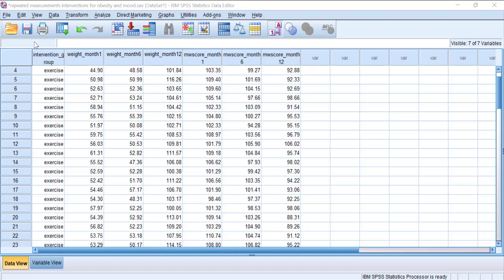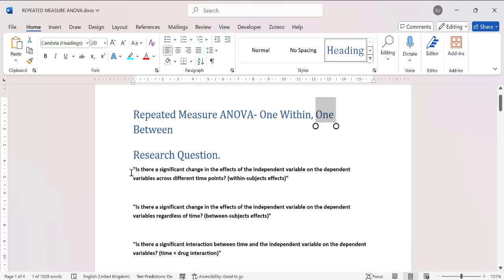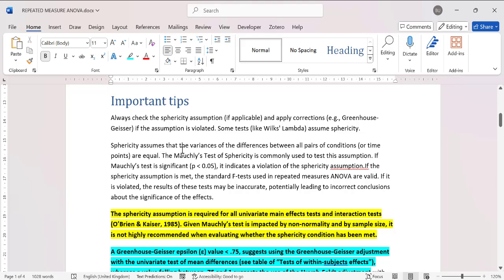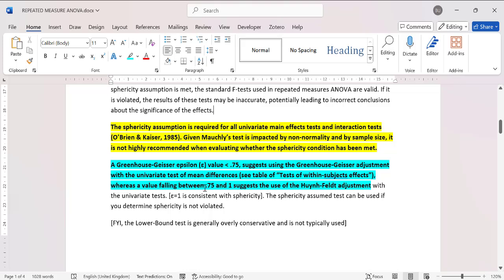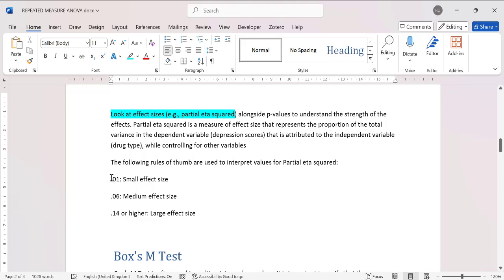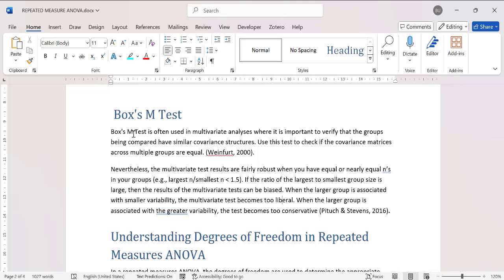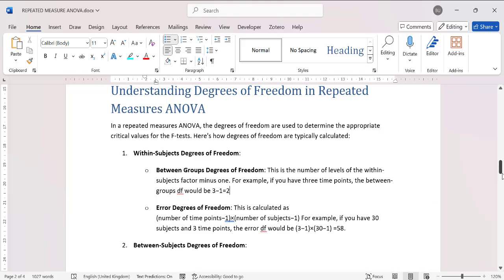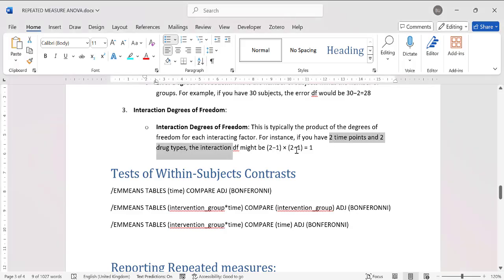How to conduct a repeated measure ANOVA in healthcare research for master students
In this video, I’ll walk you through the process of conducting a Repeated Measures ANOVA (Analysis of Variance) in healthcare research. Designed specifically for Master's students, this tutorial will cover the essential concepts, steps, and best practices for using this statistical method to analyze data from healthcare studies where participants are measured multiple times. Whether you’re analyzing patient outcomes, treatment effects, or longitudinal data, this video will provide you with a clear and practical guide to mastering Repeated Measures ANOVA.